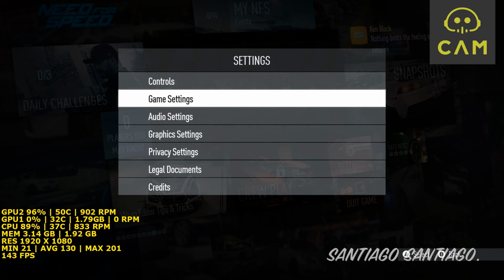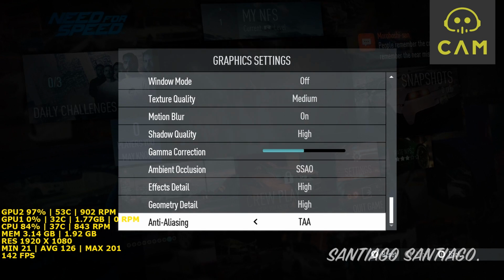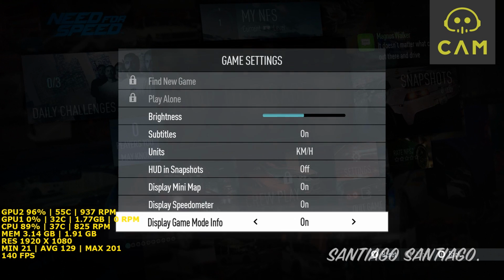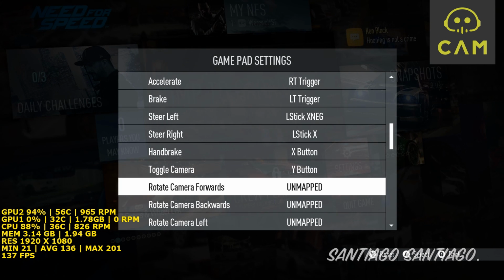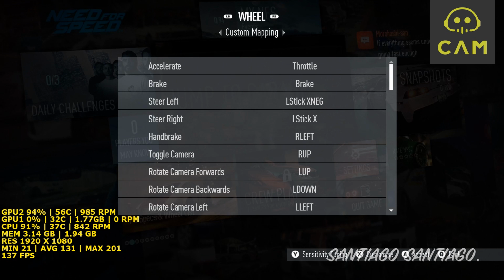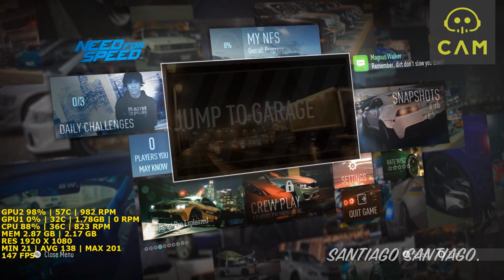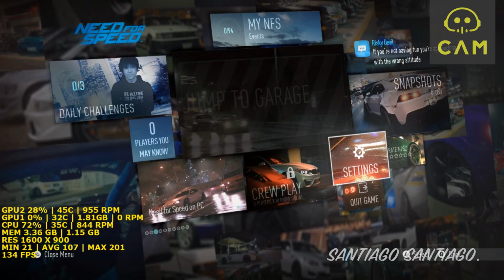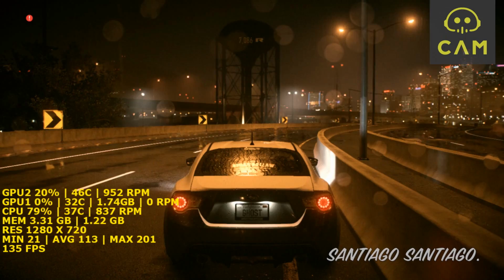Need For Speed 2015 - GTX 750 ti - i3 (Simulated) - 8GB RAM - 1080p - 900p - 720p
Gameplay starts at 05:09
I switch to 1080p (medium) at 09:43
I switch to 900p at 12:21
I switch to 720p at 13:58

I'm using the GameReady drivers

Want to help me improve the channel?

Querés ayudarme a mejorar el canal?

Intel Core i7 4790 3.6GHz (With some cores disabled, so it's as close as possible to an i3), (Turbo Boost also OFF), (con algunos núcleos desactivados para que sea similar a un i3) I explain
8GB RAM DDr3 1600MHz (2x4GB Dual Channel)
750 ti = 1189MHz core clock, 2700MHz memory clock)
MSI Nvidia Geforce GTX 750 ti Twin Frozr OC 2GB
1TB HDD (for games) - 120GB SSD (for OS and some software)
AsRock H81M-DGS
CoolerMaster GX 750W (too overkill for this build) 450W is enough! (no need for a 6-pin connector in most 750 ti models)